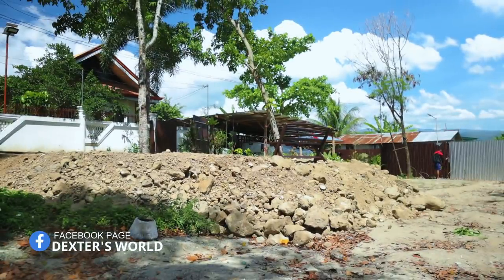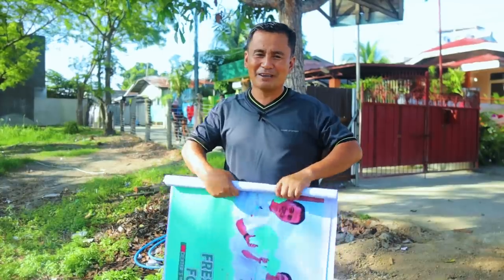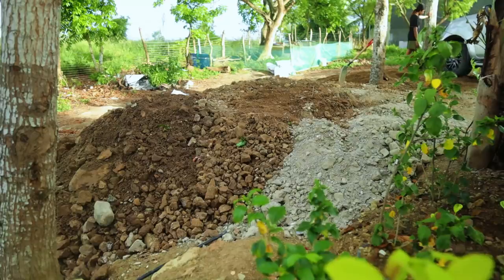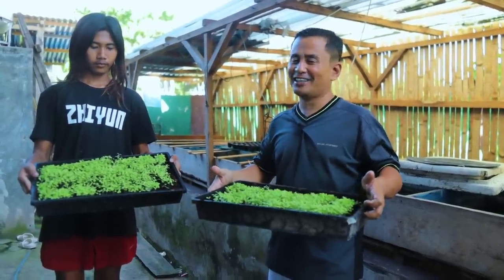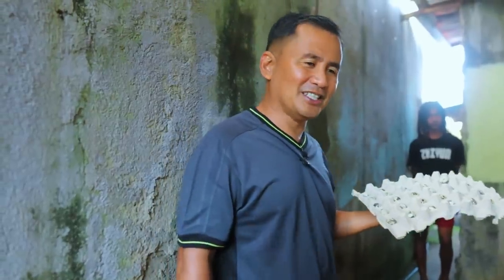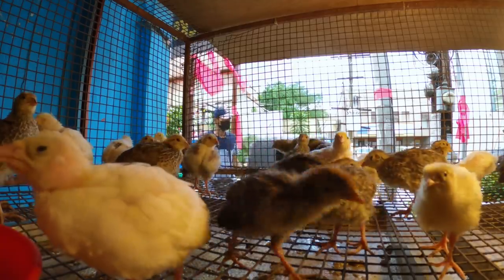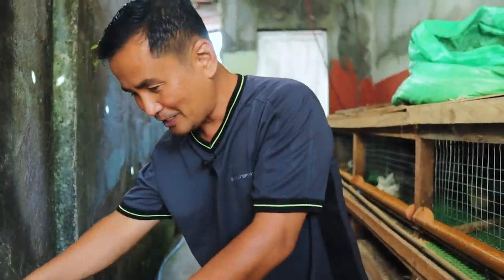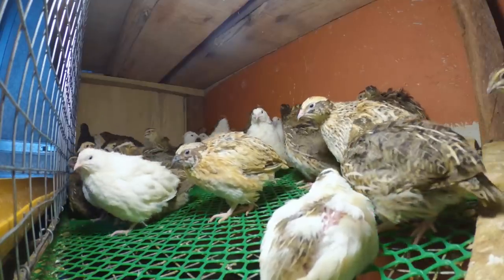Amazing Modern QUAIL FARMING - Another batch of QUAIL LAYERS! Adding a pet Geese│Episode 4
Quail Farming EPISODE 4

COMMON QUAIL
The common quail, or European quail, is a small ground-nesting game bird in the pheasant family Phasianidae. It is mainly migratory, breeding in the western Palearctic and wintering in Africa and southern India. With its characteristic call of three repeated chirps, this species of quail is more often heard than seen.